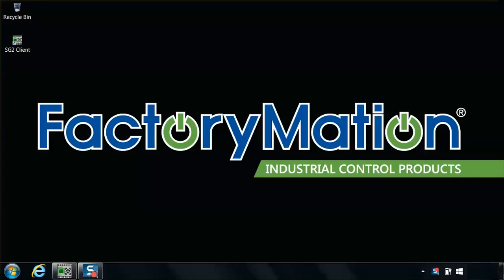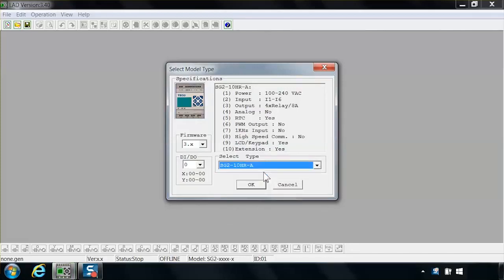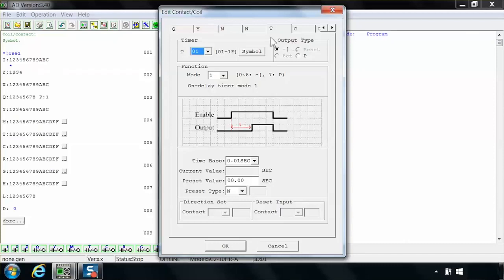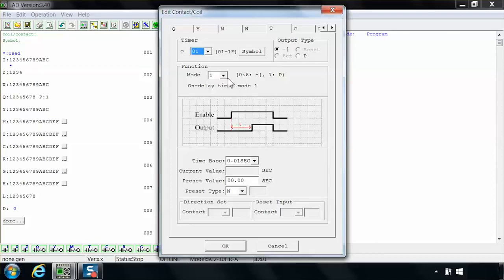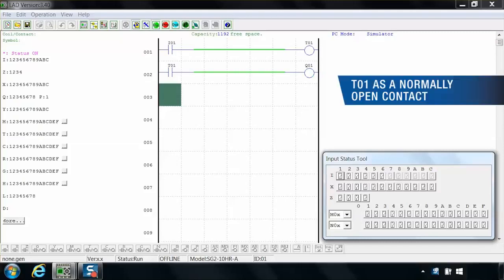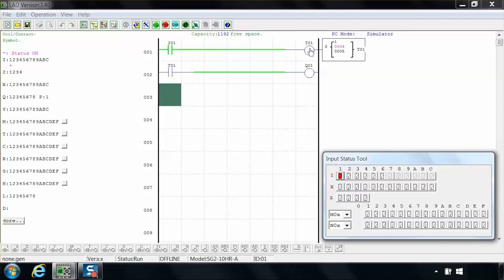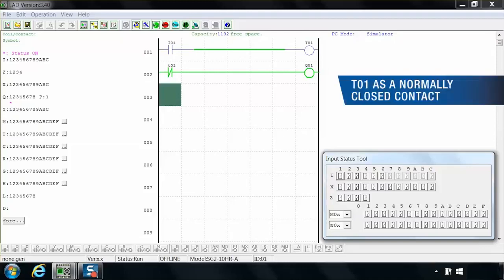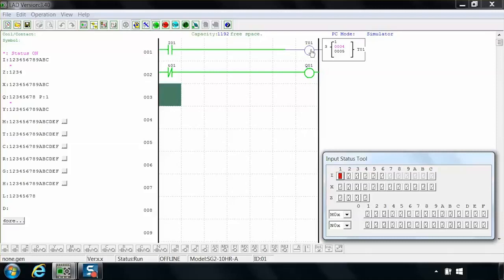AN-SG2-014: Timer Instructions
We will show how to use a Timer Instruction. For this example, we will be using the SG2 Client V3.4 software in conjunction with the Windows 7 operating system. All examples will be shown using the Ladder Logic program with the SG2-10HR-A model selected.